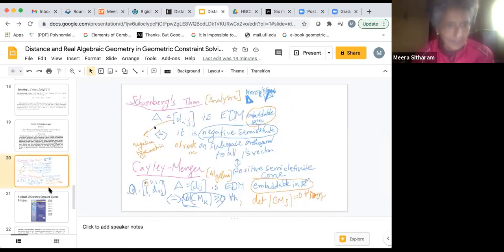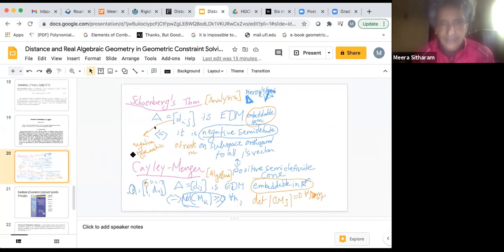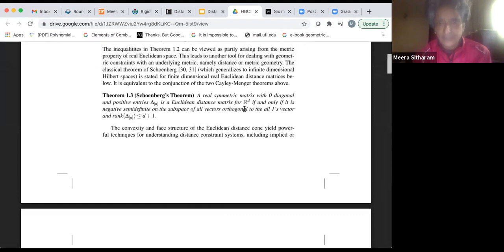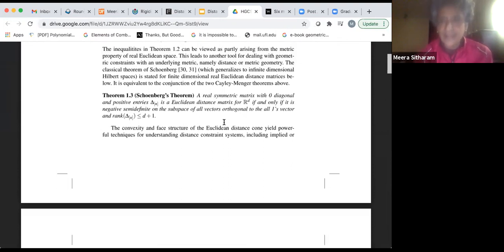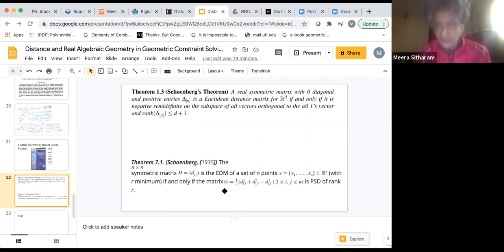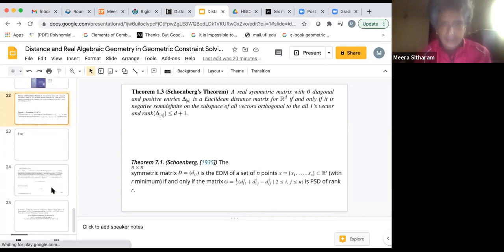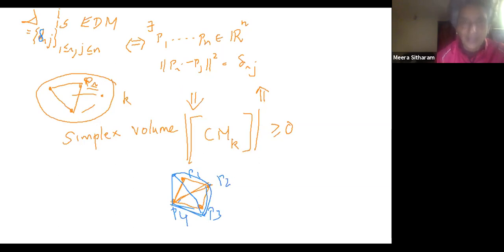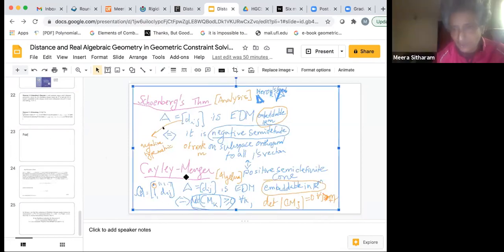Lecture 2 - Graduate Course on Real algebraic & Distance geometry in Discrete Structures and Kinemat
Meera Sitharam - University of Florida
Graduate Course on Real algebraic & Distance geometry in Discrete Structures and Kinematics